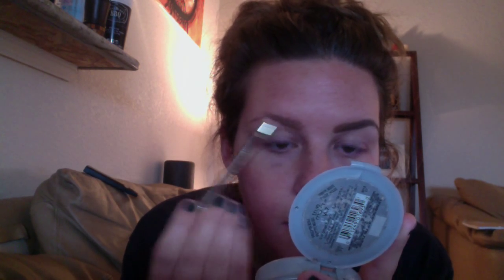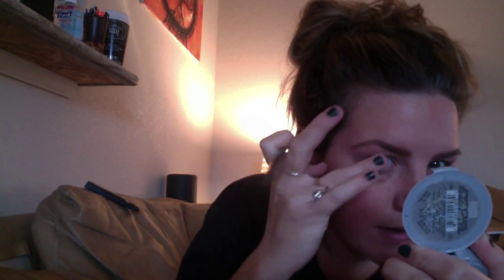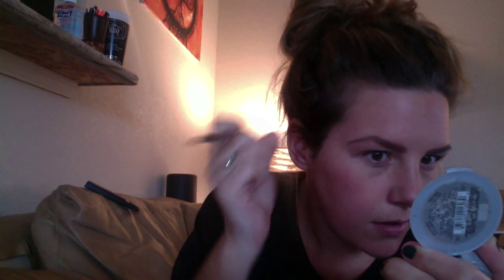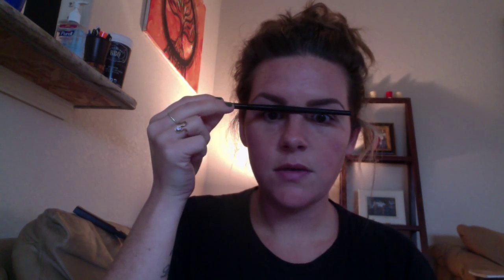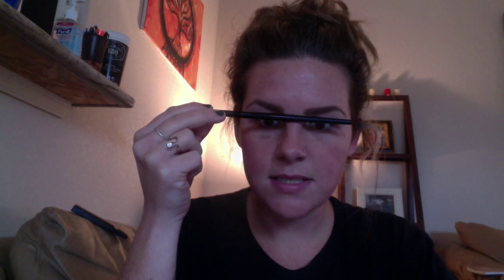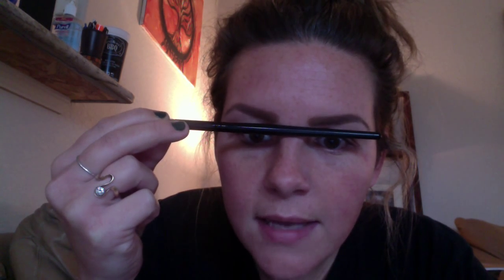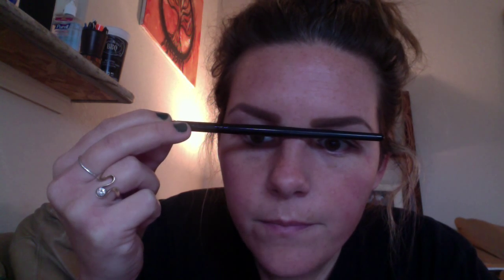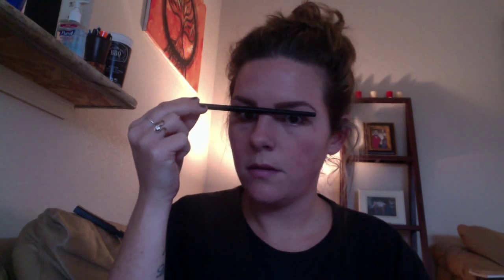Brows by Sarah